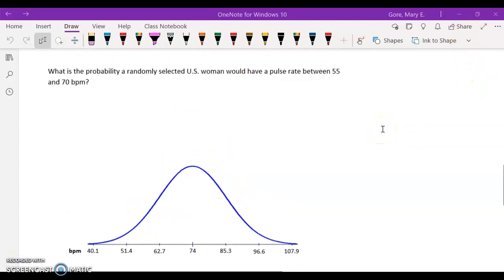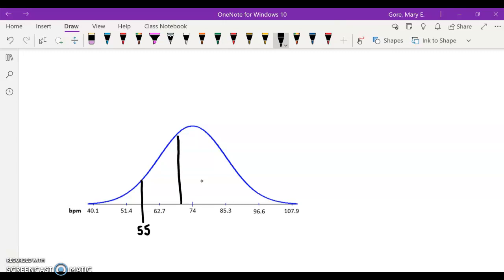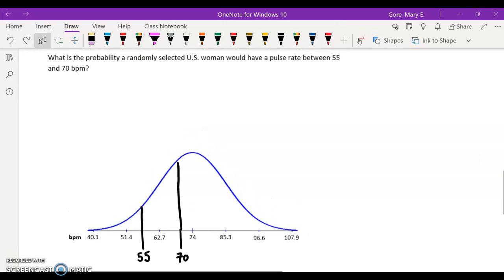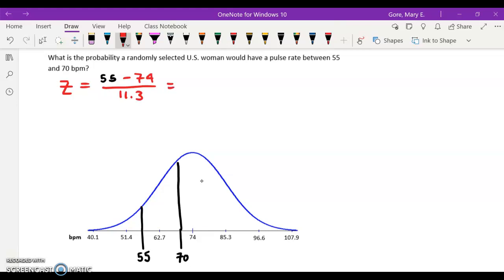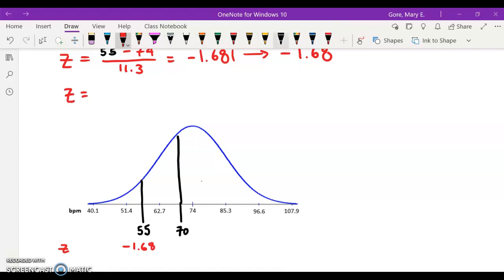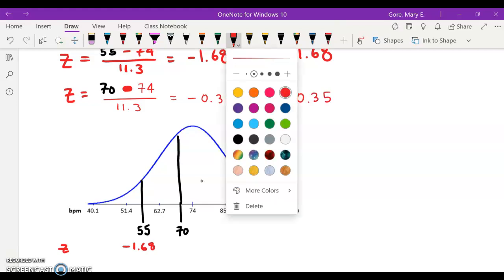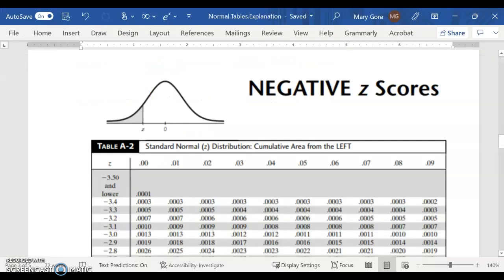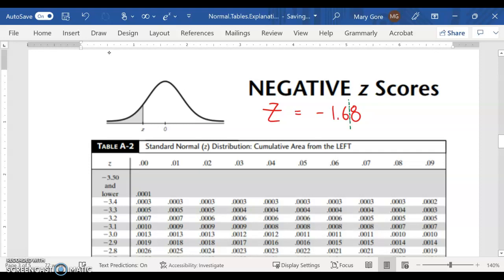Standard Normal Table #2